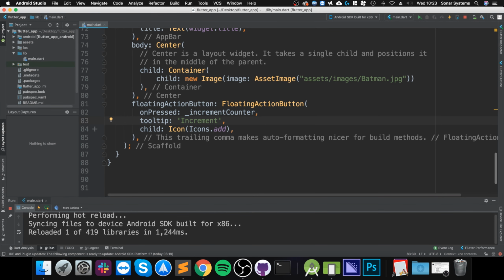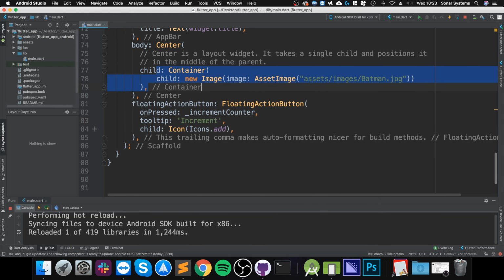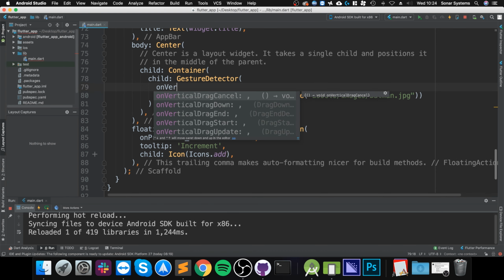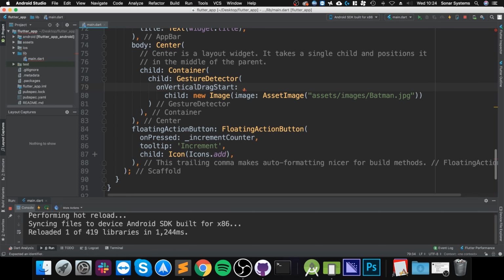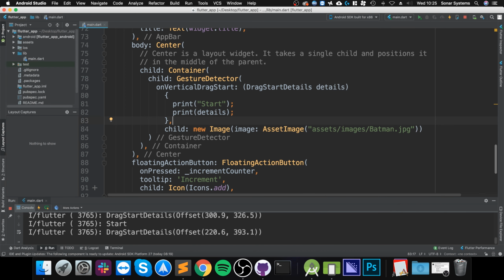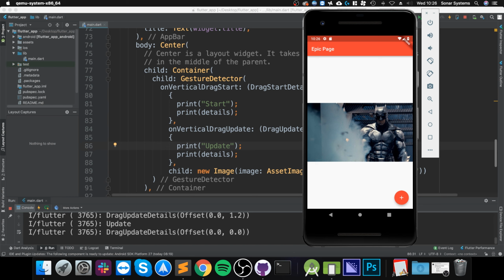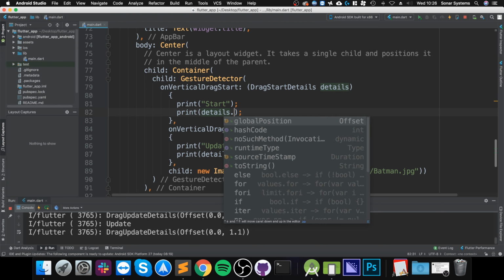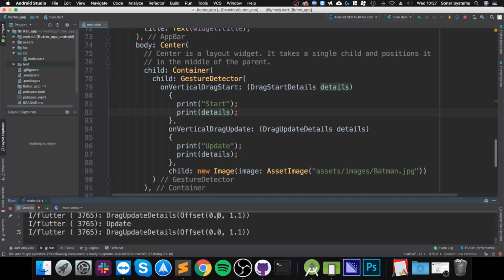Vertical Drag Gesture - Flutter Programming